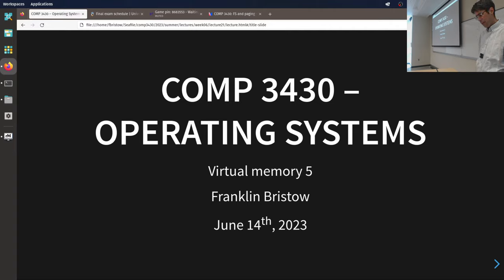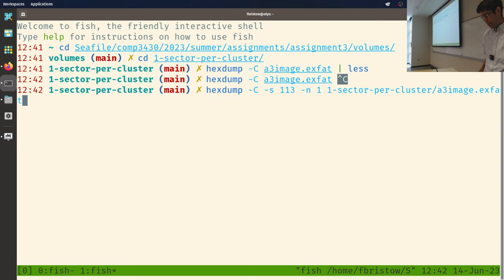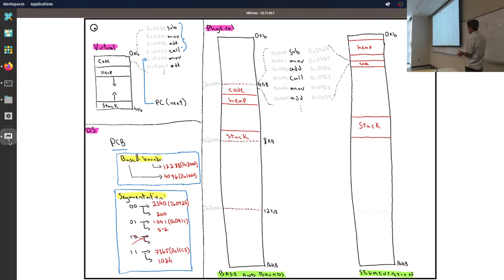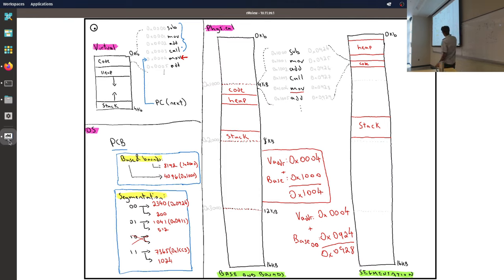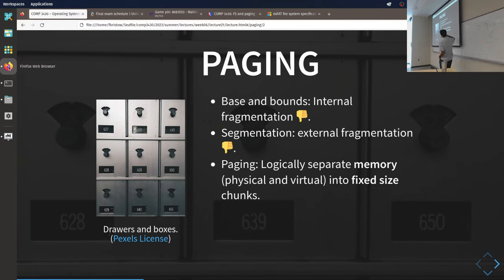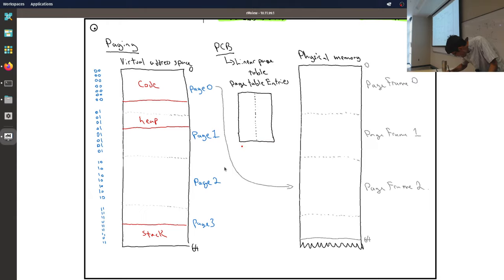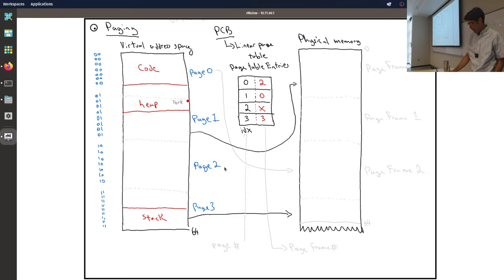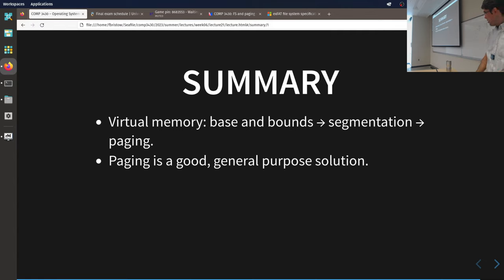COMP 3430 Summer 2023 Lecture 21 (June 14, 2023)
It's _still_ the last week of our course!

"Segmentation fault" is a lie! Let's talk about paging today, then eventually move on to thinking about how file systems and virtual memory management sort of turn into solving the same kinds of problems.